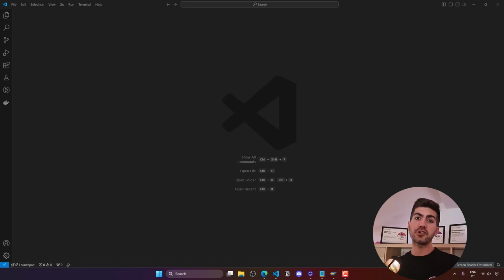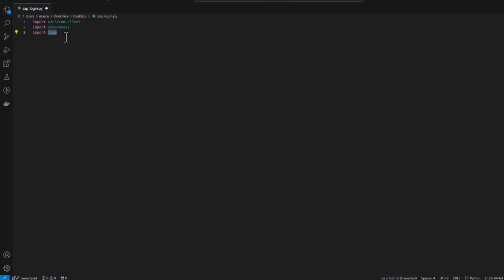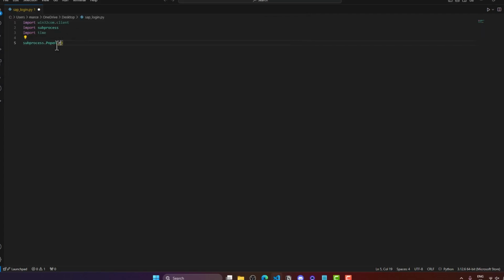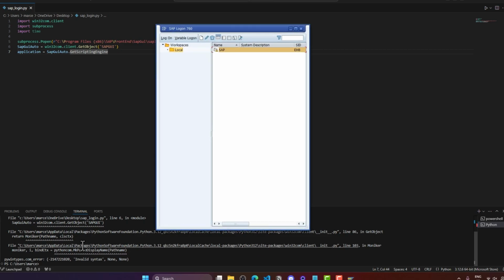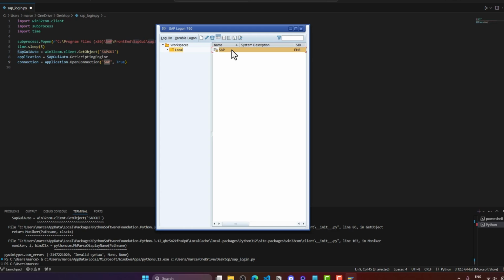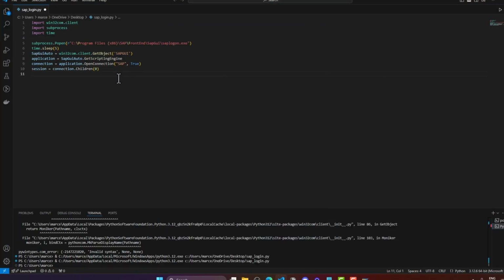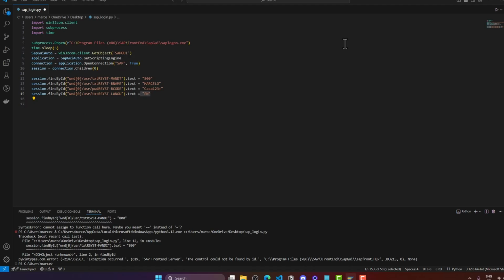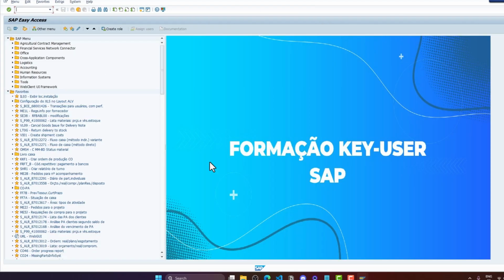Automate SAP Login with Python (in less 6 minutes)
Be the first to know when SAP automation course with Python is released (with SAP access included) ➡️

Learn how to automate the login into SAP with Python from scratch, step-by-step.

0:18 - Intro
0:45 - Create python script
1:16 - Import libraries
2:00 - Open SAP logon
3:09 - Retrieve scripting engine
3:45 - Open connection
4:17 - Get opened session
5:07 - Populate login fields
5:45 - Submit login
5:56 - Conclusion